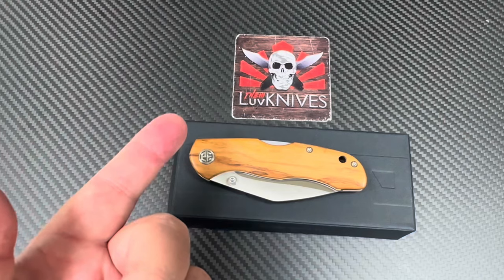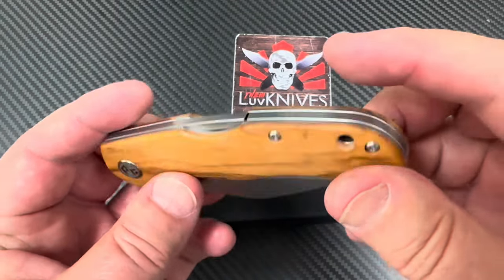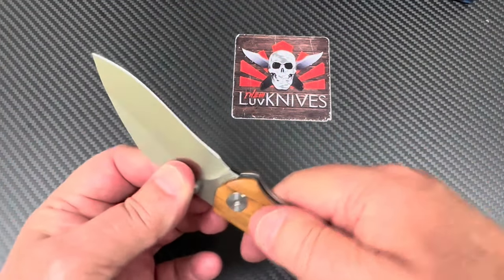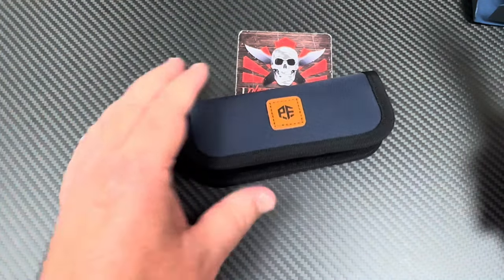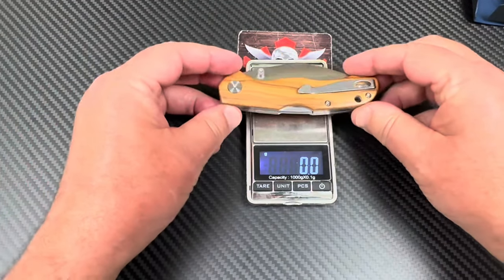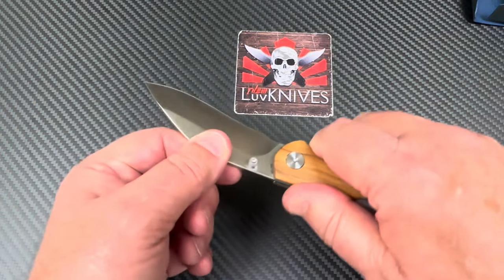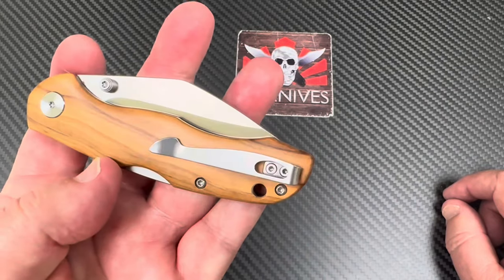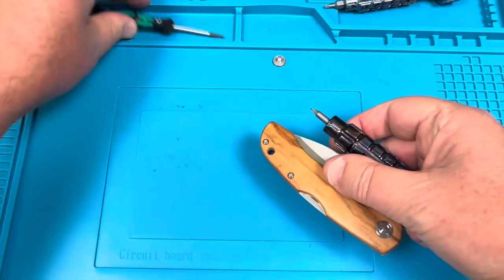Petrified Fish Skalor lock back knife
Petrified Fish Hummingbird

Petrified Fish knives are also on Amazon